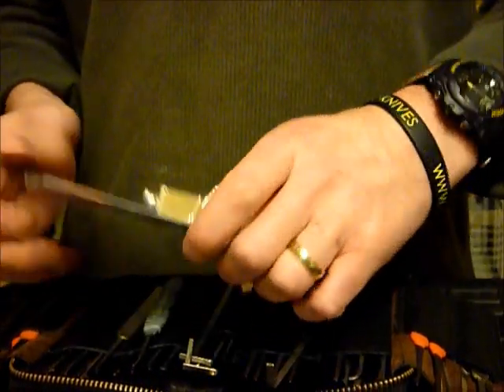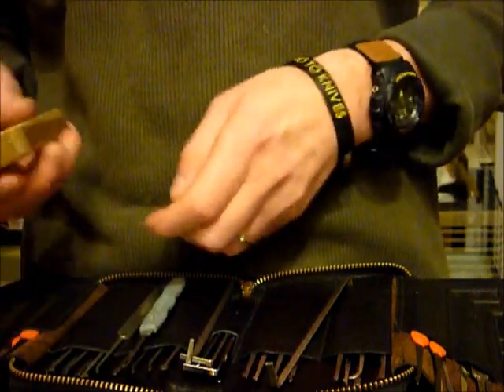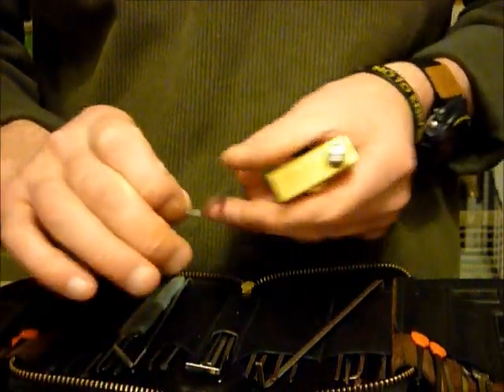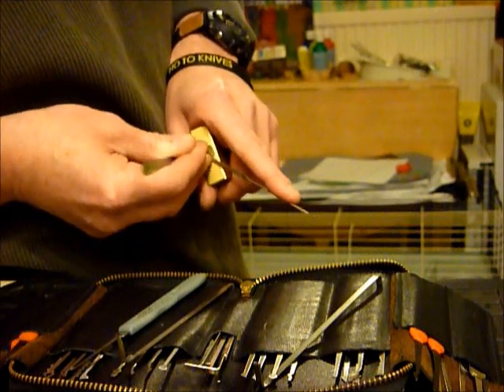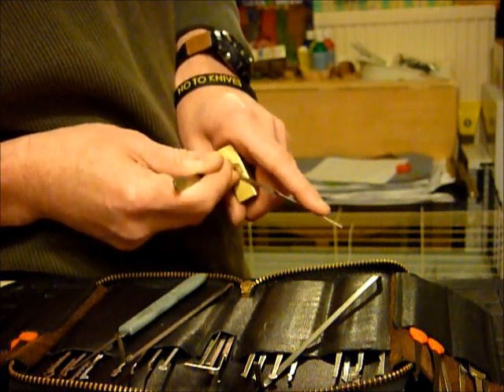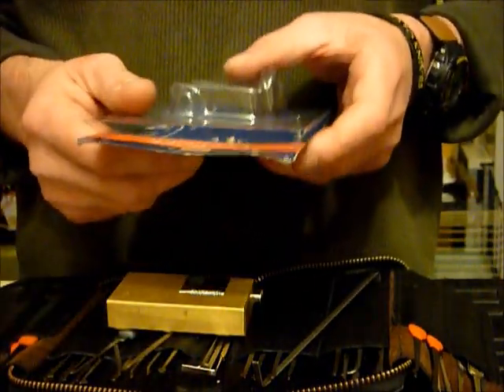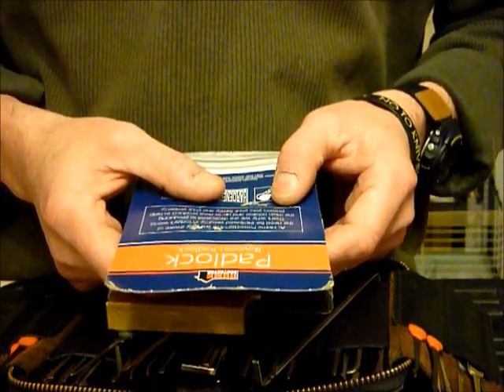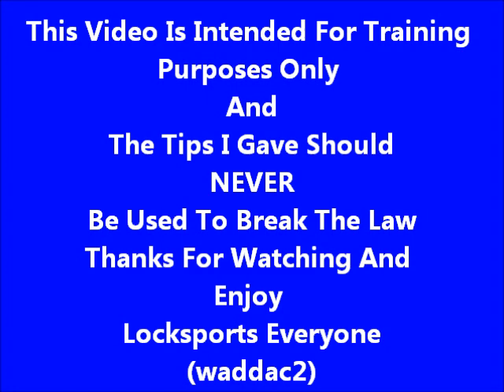Single Pin Picking A 75mm Home Protector Bayonet Padlock Straight Out Of Package